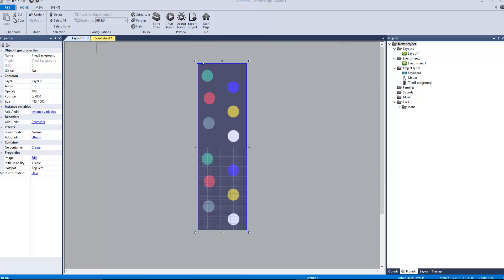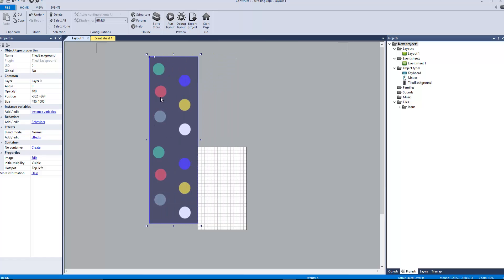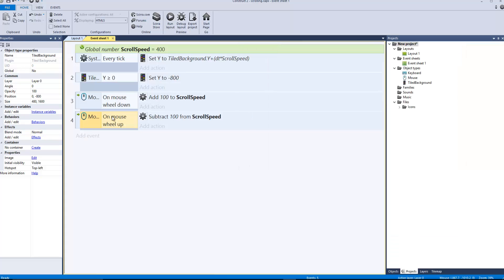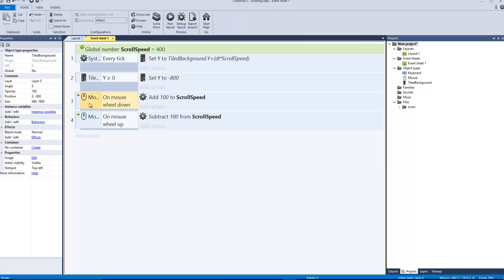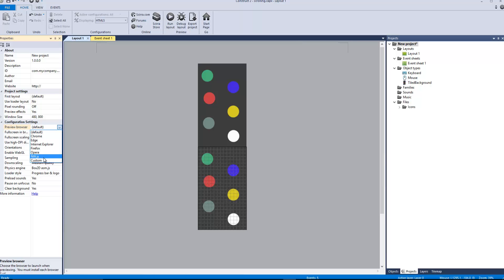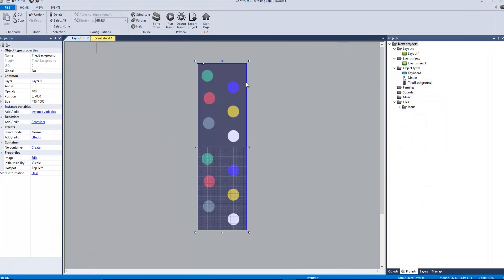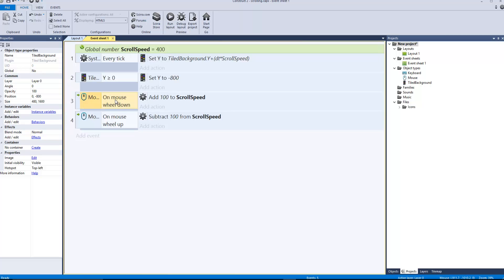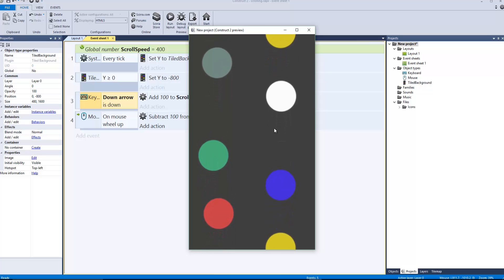Construct 2 scrolling page